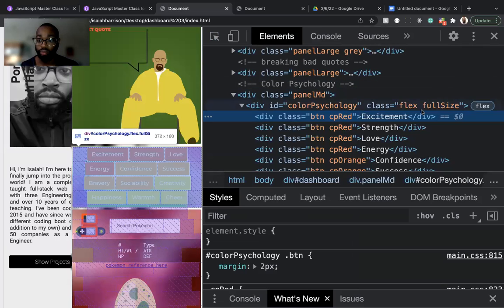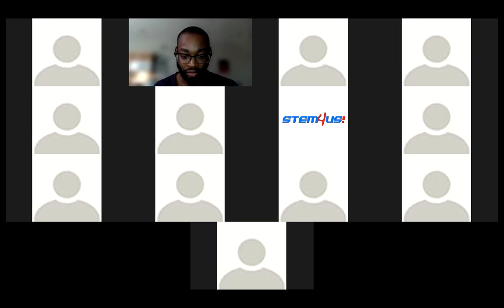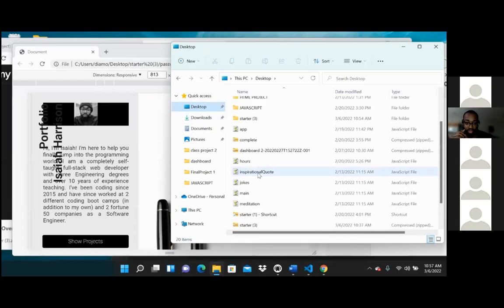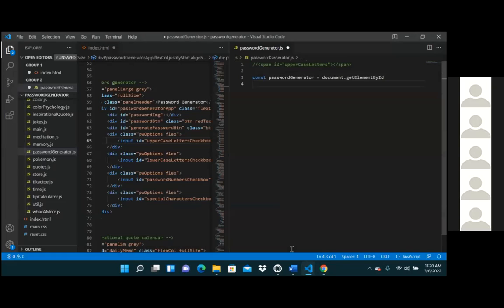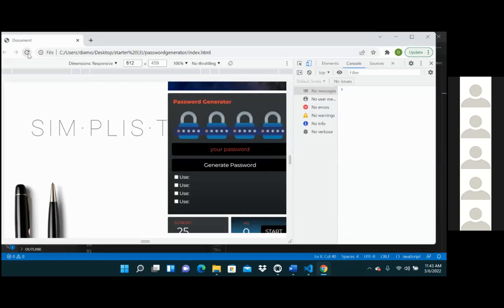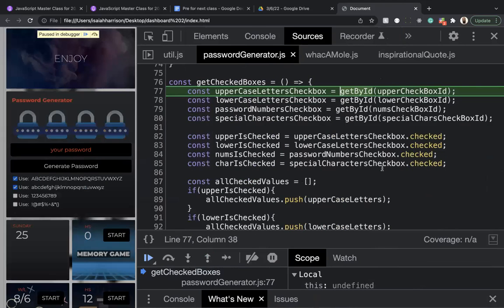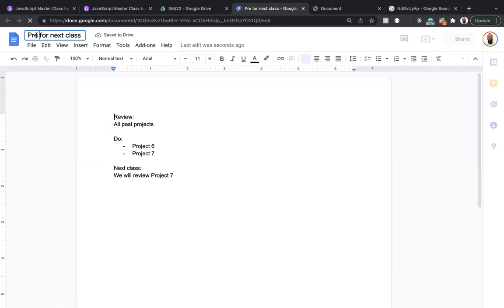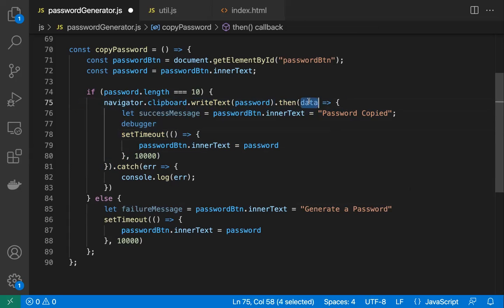Class 10: Password generator